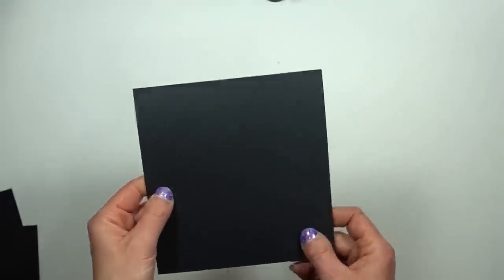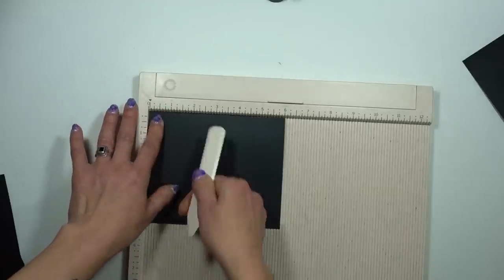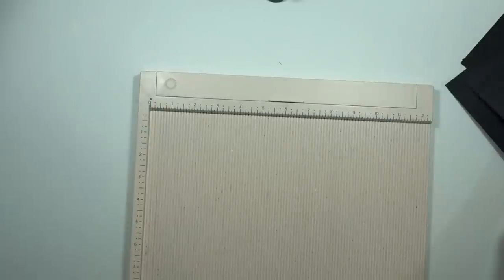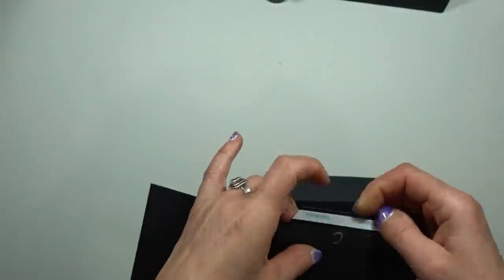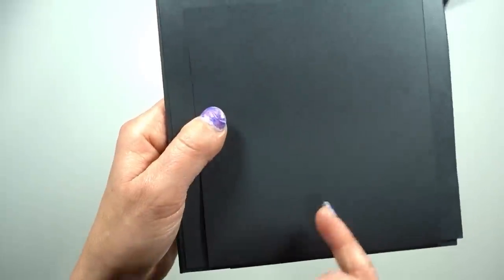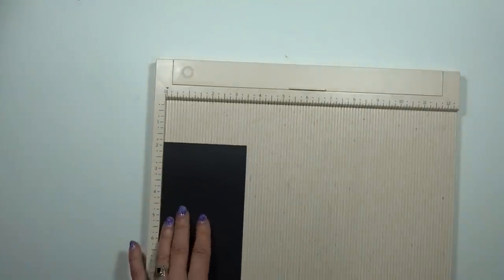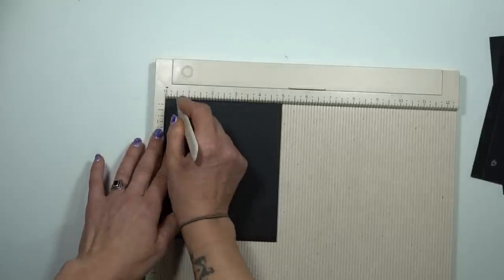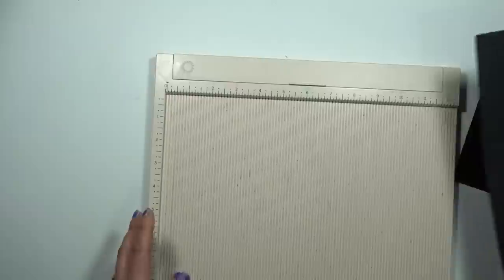Two in One - 6x6 Mini Album Tutorial - Part 2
In part 2 of this tutorial we will construct and decorate pages 2 and 3